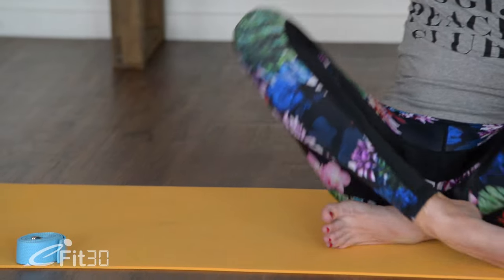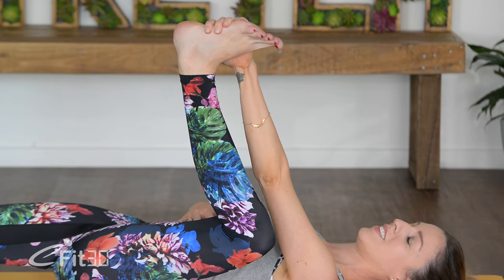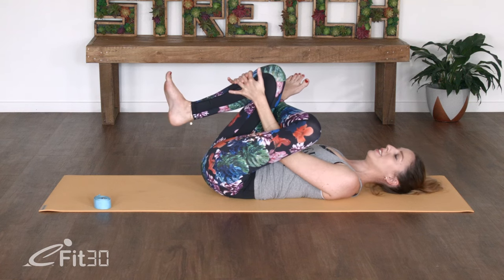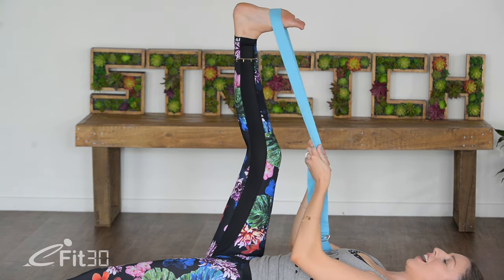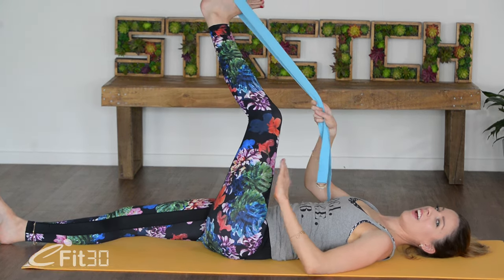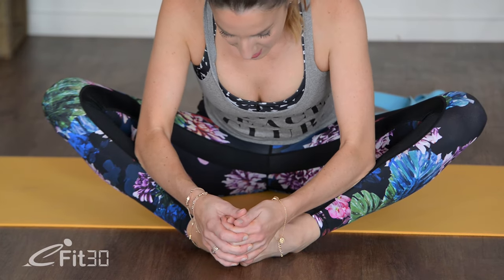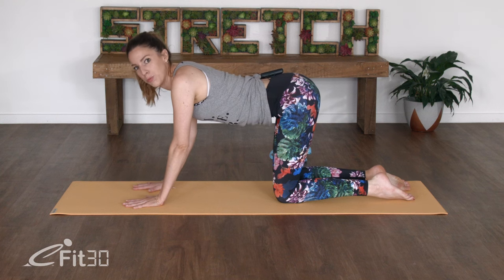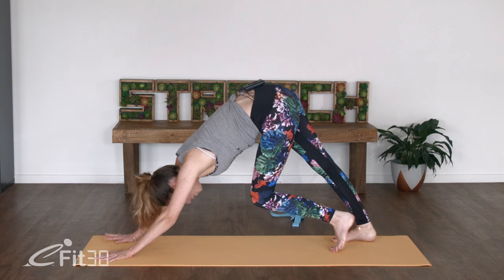Stretch Yoga Beginners Class with PJ Wells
This Yoga Mat workout by PJ Wells is suitable for beginners and is a workout you can enjoy at home.  Great for runners or cyclists.